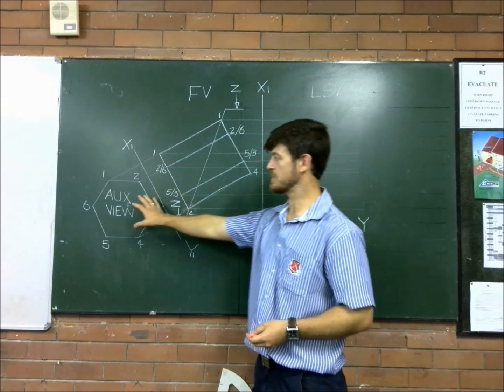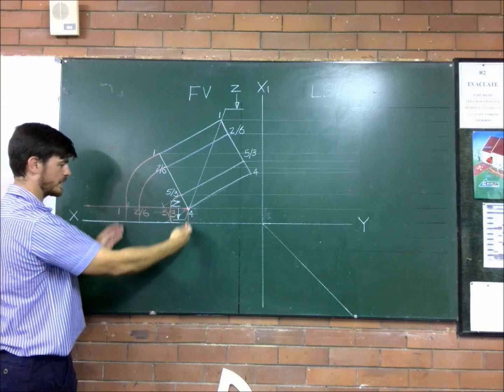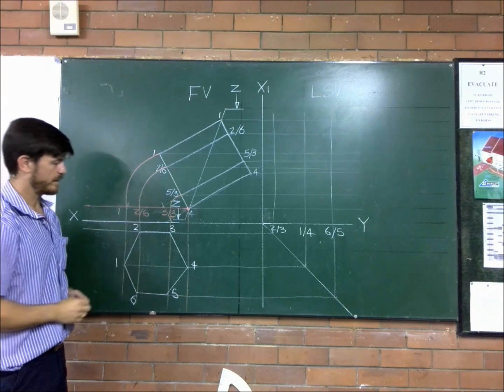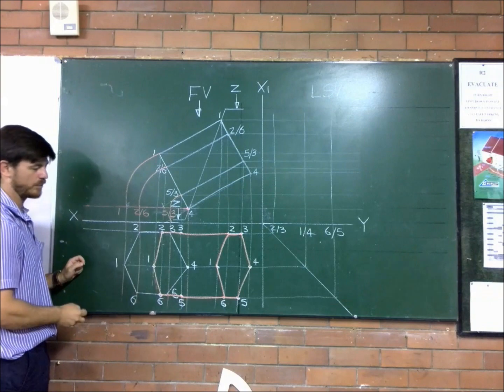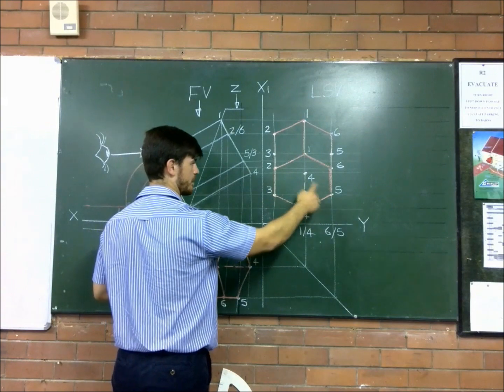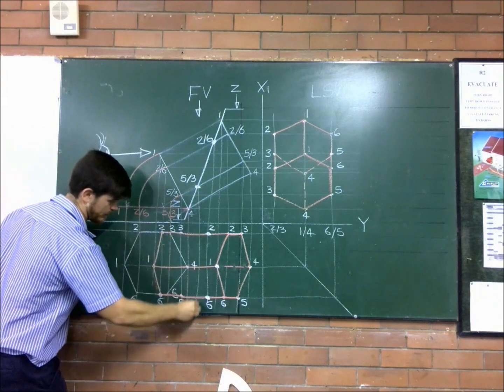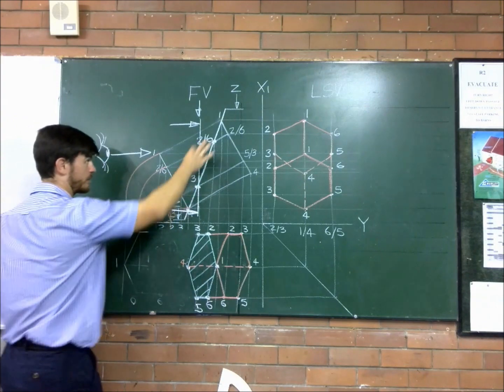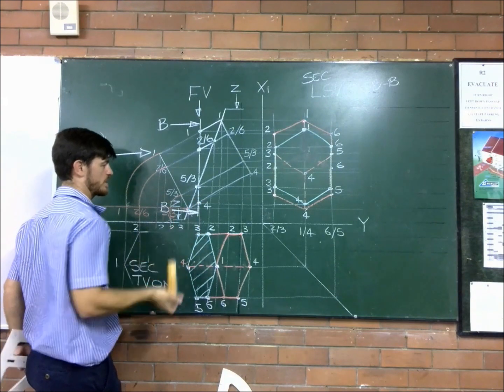Geometric Solids - Cut Prism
Drawing the Sectional front, side and top view of a hexagonal based prism.